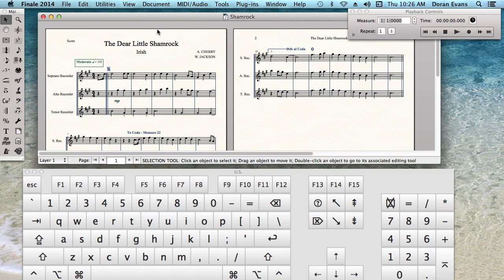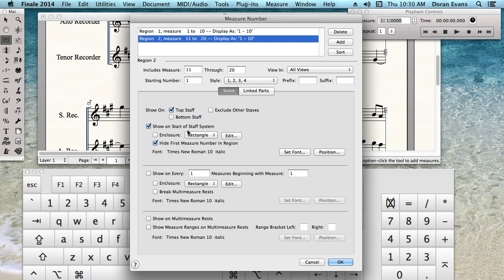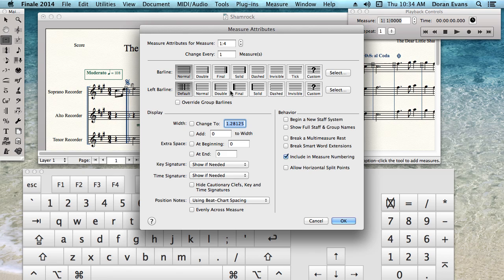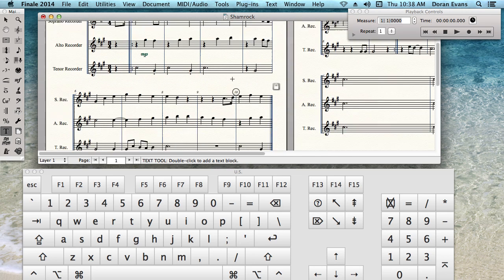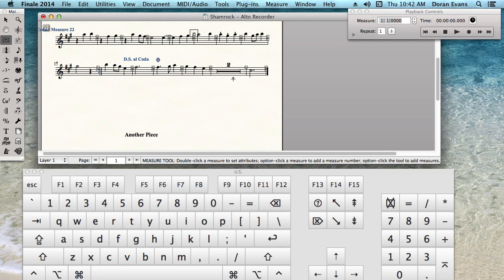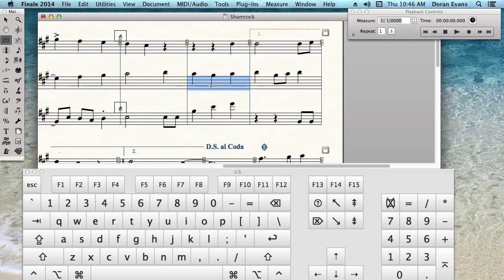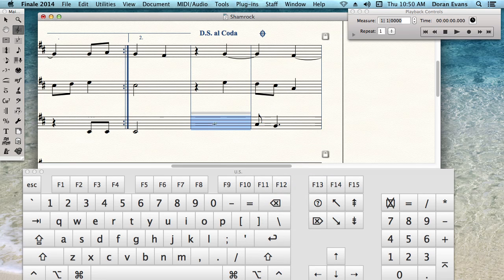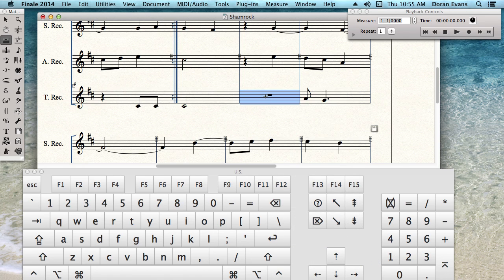23 Measure Tool Flexibility